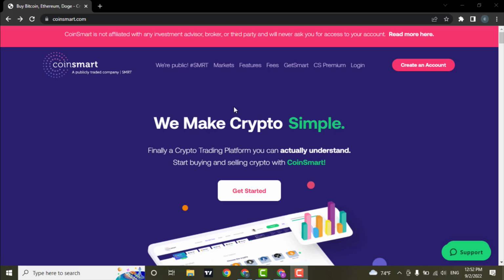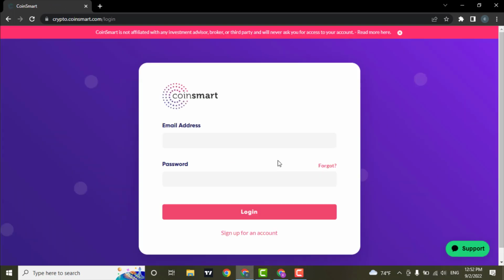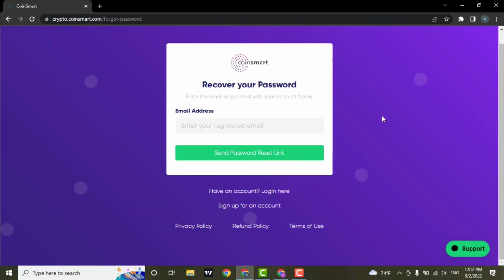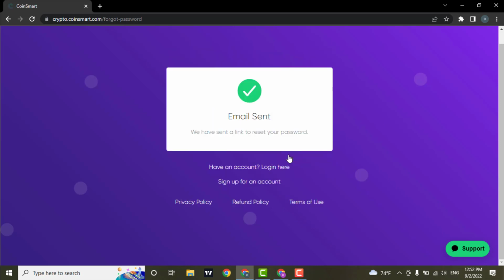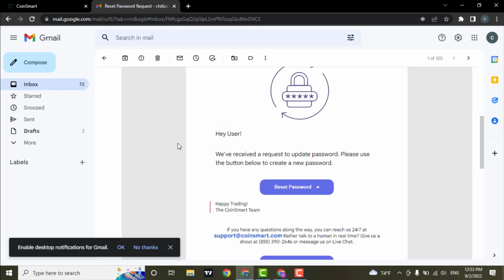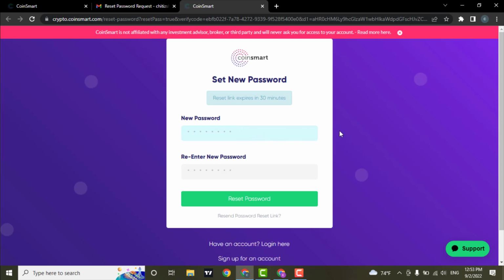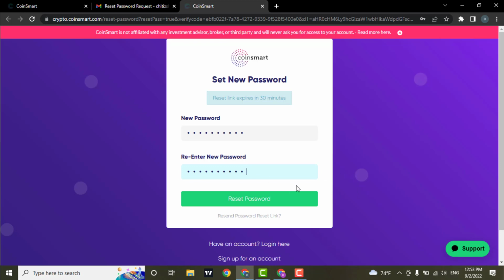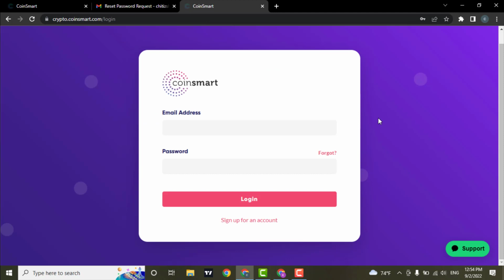How to Reset Coinsmart Password | Change Coinsmart Password 2022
Need help on How to Reset Coinsmart Password? Here in this video, we'll show you a quick and easy method on How to Reset Coinsmart Password. Watch this video till the end for better assistance on How to Reset Coinsmart Password. If you don't remember the password to your account, then you can recover it. After you land on the login page, you can see an option for forgotten passwords.